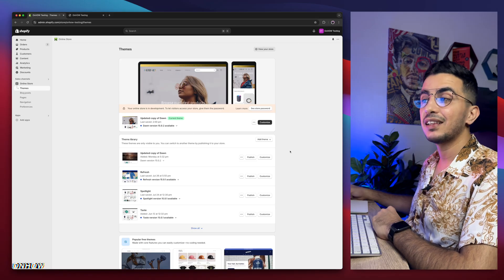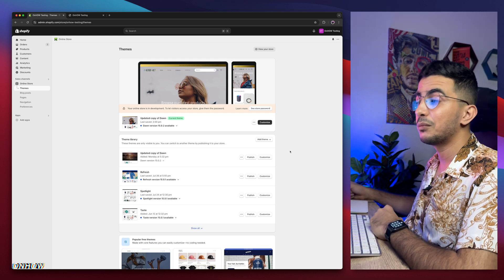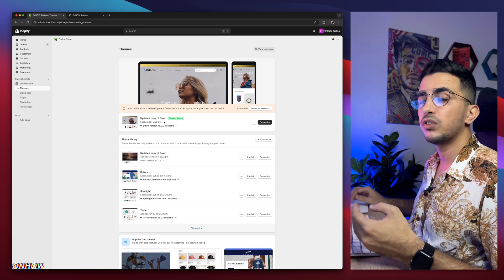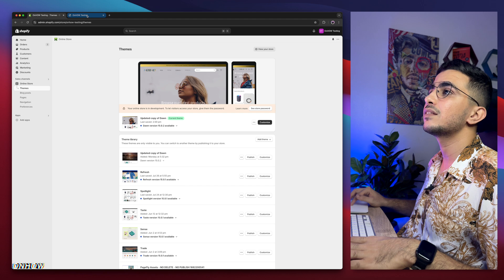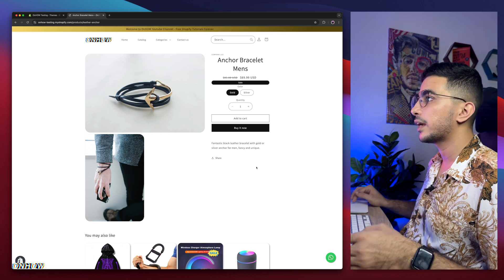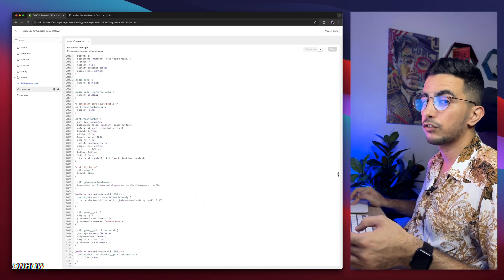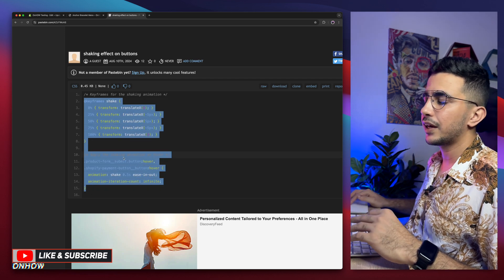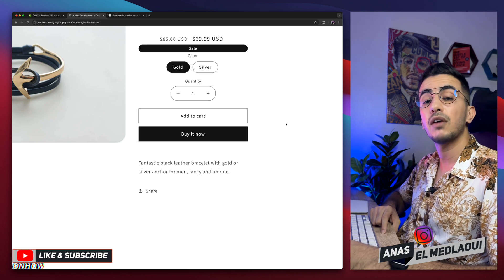How To Add Shaking Effect On Hover To Add To Cart & Buy It Now Buttons In Shopify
In this video i will show you to add shaking effect on hover to add to cart and buy it now buttons in Shopify and make it shake on the screen once the customer hover over it with the mouse cursor.
Adding a shaking effect on hover to buttons on Shopify is really important because it creates an element of interactivity when users hover over the add to cart and buy it now buttons and see it shake or vibrate slightly, it triggers a response in their brain and this response can be anything from curiosity to excitement which can lead to increased engagement and ultimately, more conversions.
Also the shaking effect on hover adds a sense of urgency and importance to the "Add to Cart" button because it conveys a message that this button is not just any ordinary element on the page but rather a crucial step towards securing the desired product and this can helps a lot with reducing cart abandonment rates as customers are more likely to take action when they feel a sense of urgency.